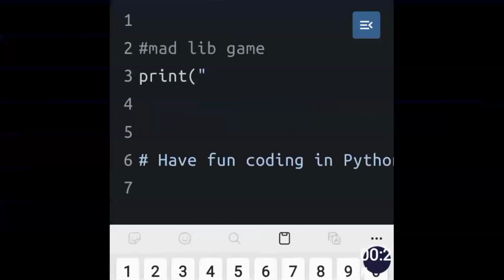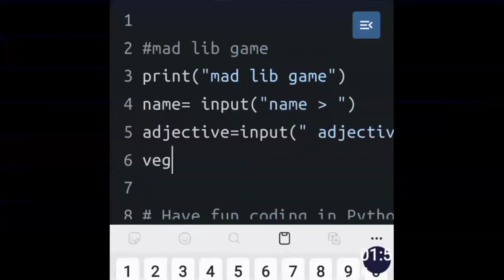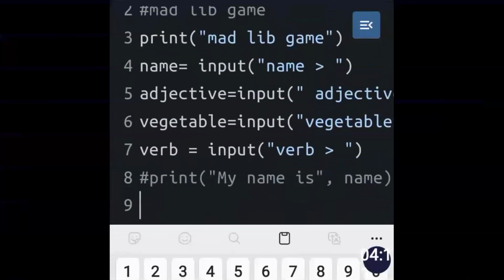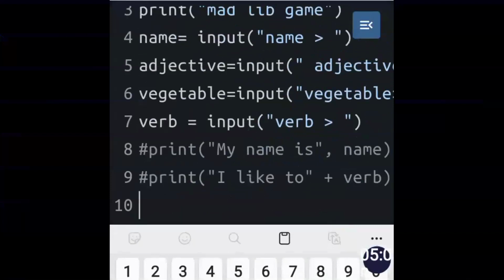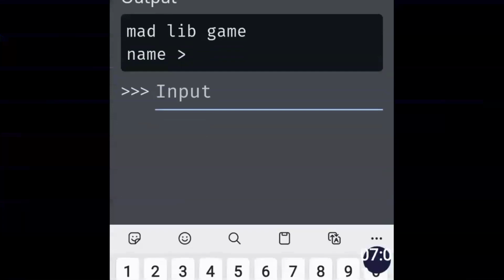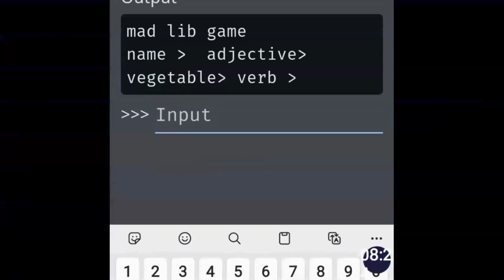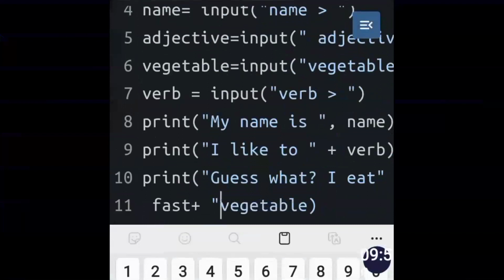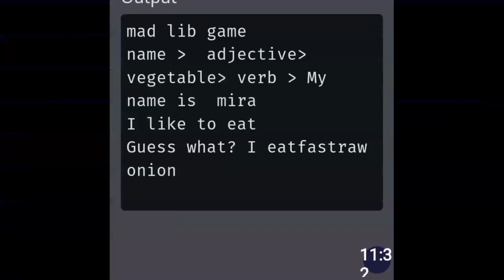Python Beginner Project|Build A Simple Mad Libs Game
This beginner Python project teaches you how to build a Mad Libs gameProject  in a simple way using python.
I have explained every line of code in this tutorial video. By doing this project, you get to learn the usage of the while loop and using built-in methods like